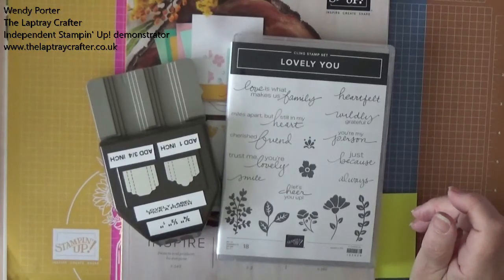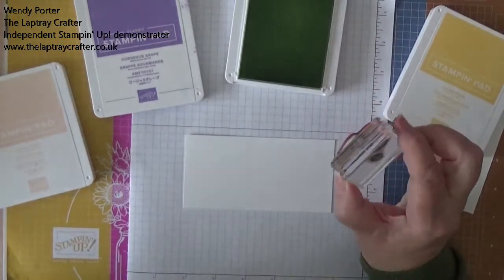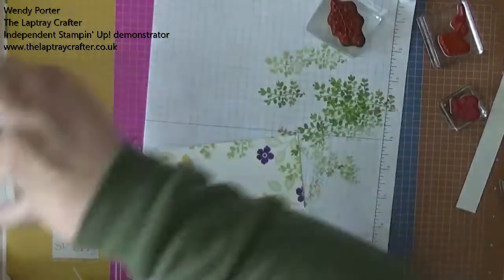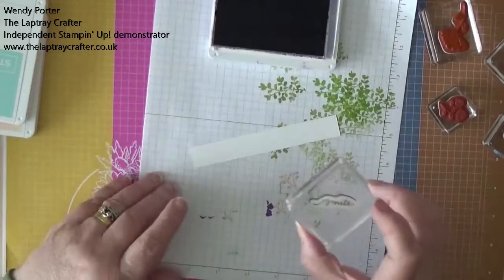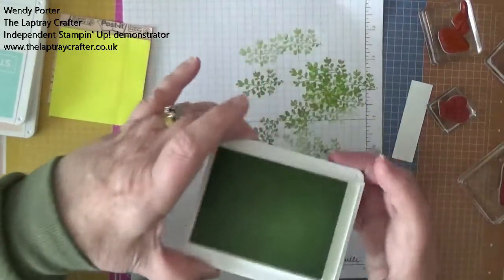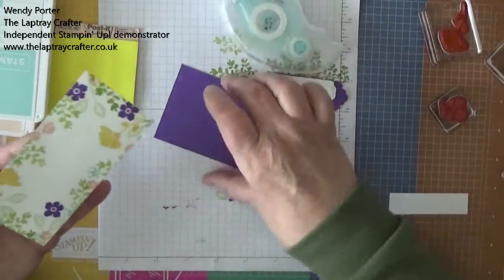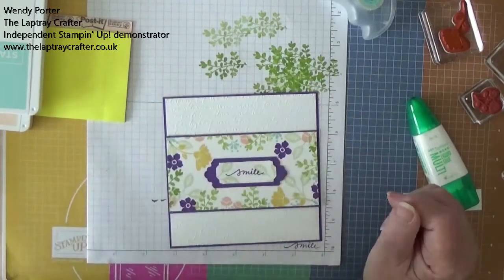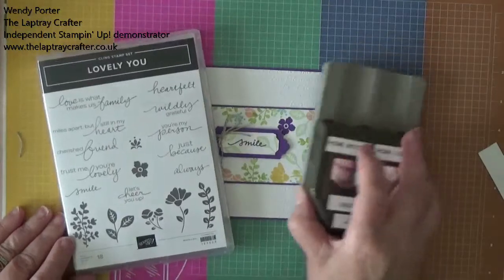Smile card using the Lovely You stamp and punch bundle from Stampin' Up!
Hello everyone

Thank you for visiting today.

Happy Crafting!
Wendy
The Laptray Crafter